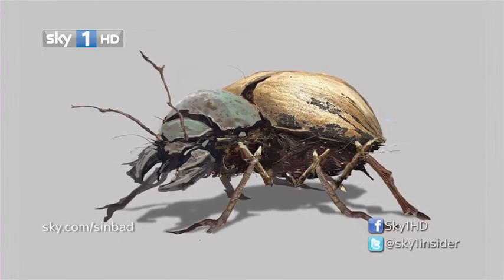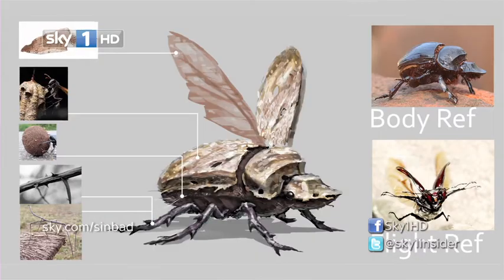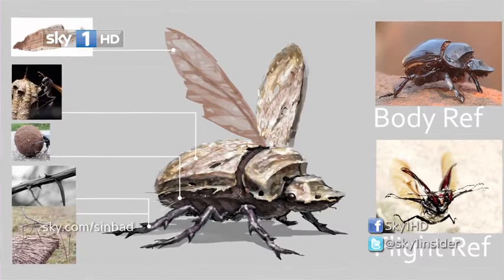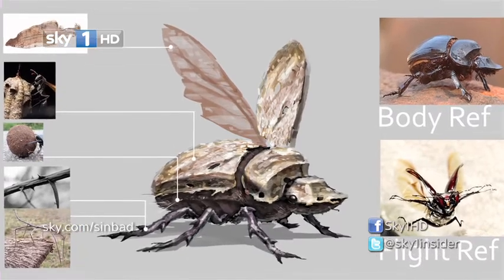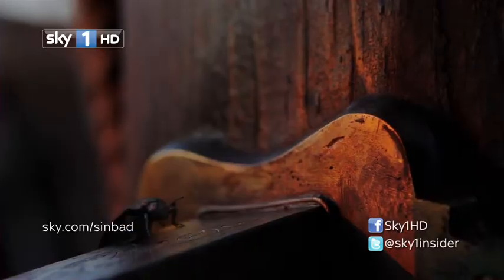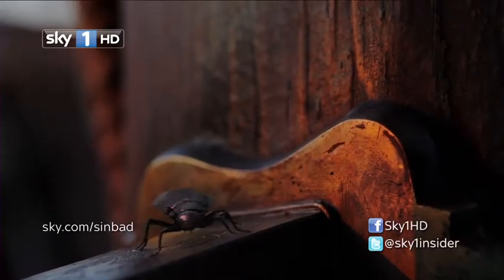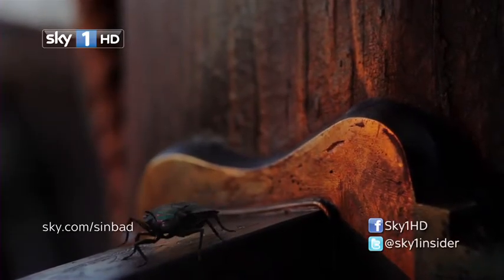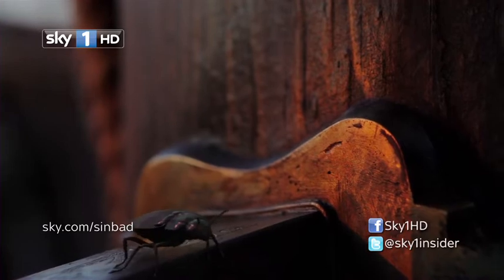Sinbad A Série - S01E04 - The Old Man of the Sea [MAKING OF]